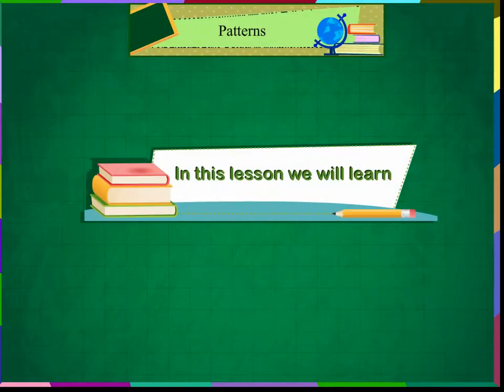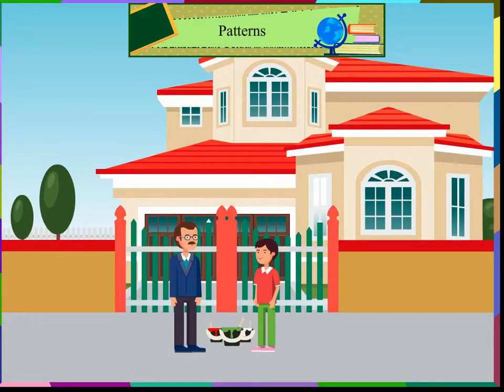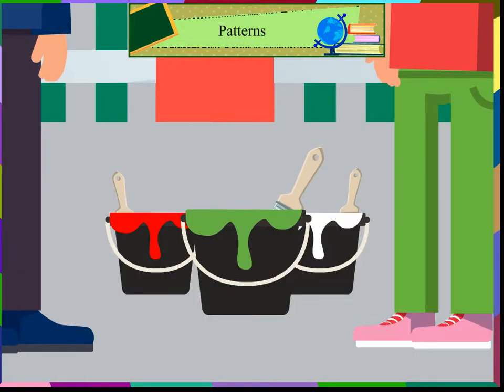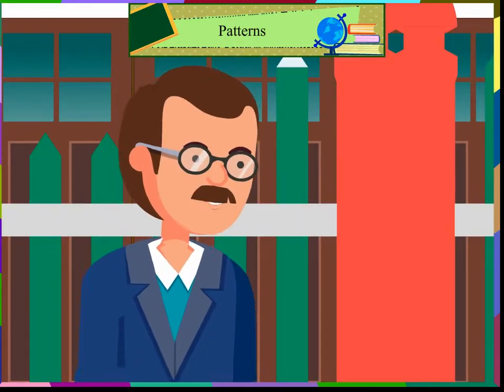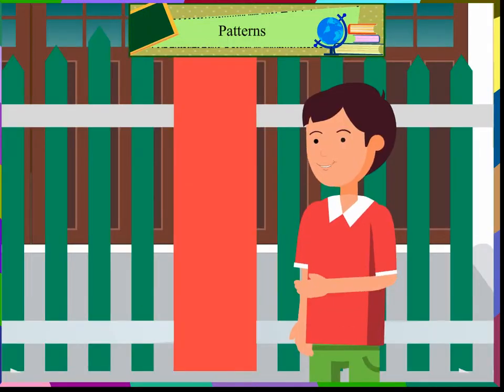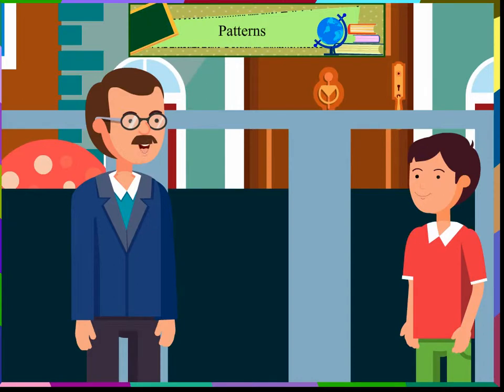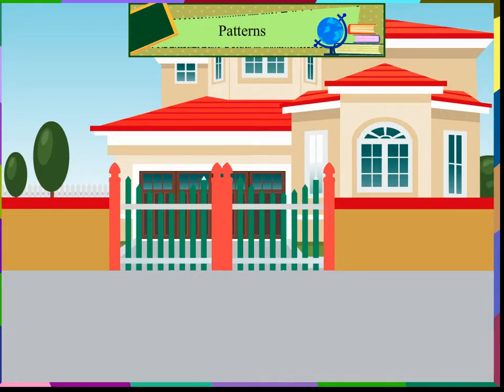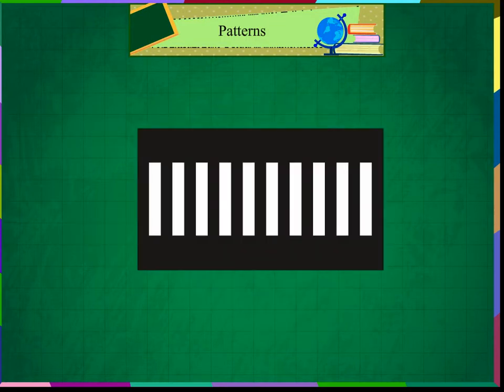Maths class-1| Patterns in our surroundings | Kriti Educational Videos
This video from Kriti Educational Videos explains the different patterns found in our surrounding understanding it and how to read it with the help of different examples. This video is suitable for class 1. Video uploaded under permission from Kriti Prakashan Pvt Ltd, copyright
Contents of video:
1. Understanding patterns in our surroundings